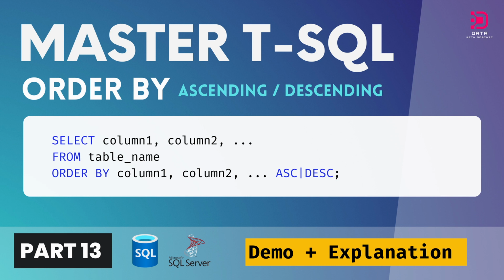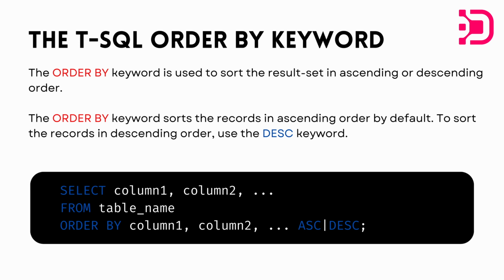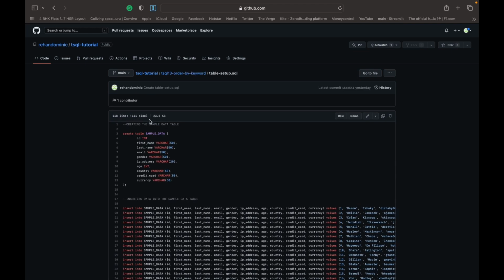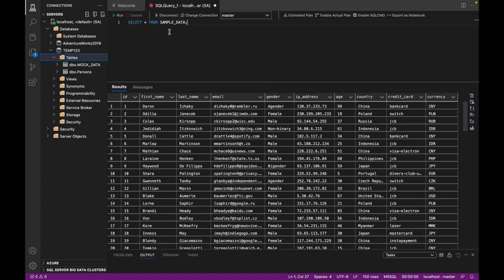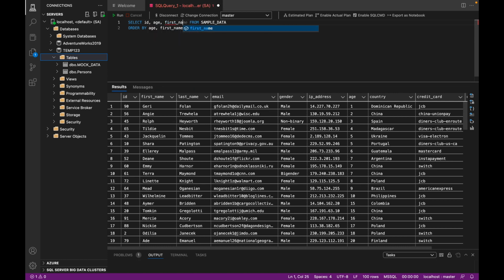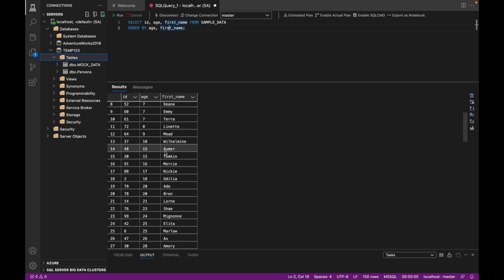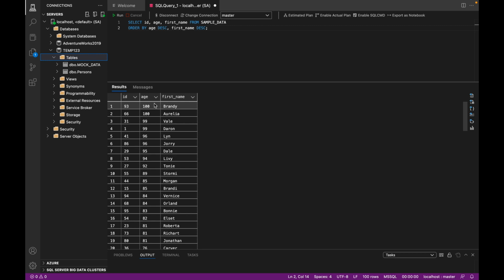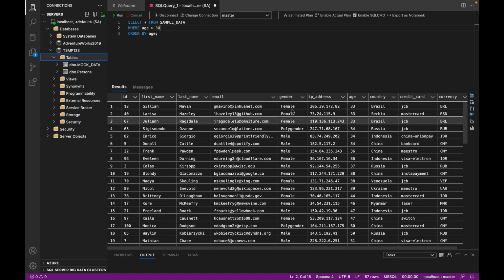13. T-SQL ORDER BY KEYWORD | Order Data in Ascending or Descending Order in TSQL | SQL Server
In this session, we will take you through the fundamentals of the ORDER BY KEYWORD in T-SQL which allows us to order the data that we are querying. We will look at how to specify the order that we want the data in i.e. Ascending or Descending.

Mockaroo :-
Tool to create sample sql table data

✔ What You’ll Learn:
ORDER BY
ORDER BY KEYWORD
ORDER BY ASCENDING
ORDER BY DESCENDING
ORDER BY T-SQL
ORDER BY TSQL
ORDER BY DESC
ORDER BY SQL Server